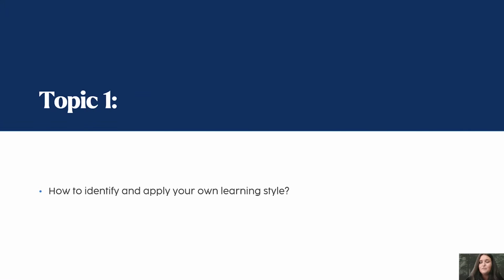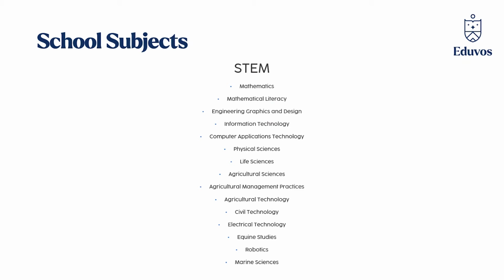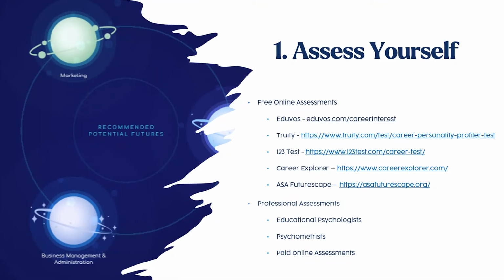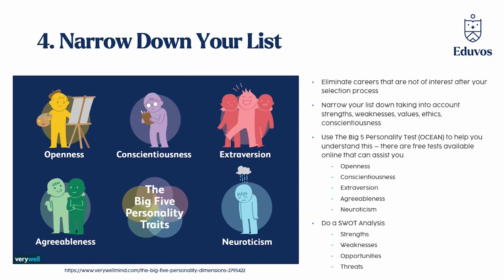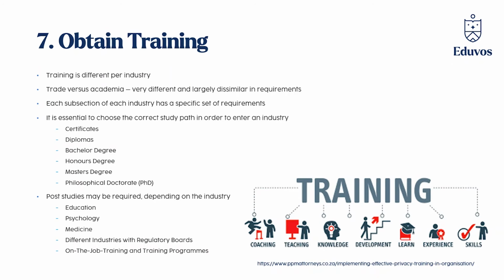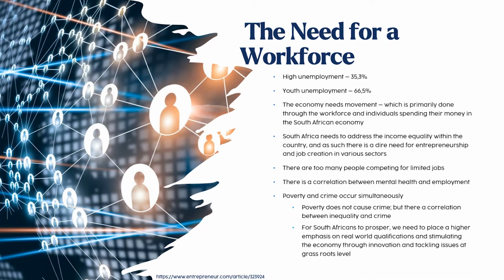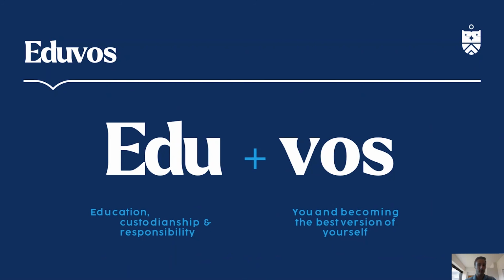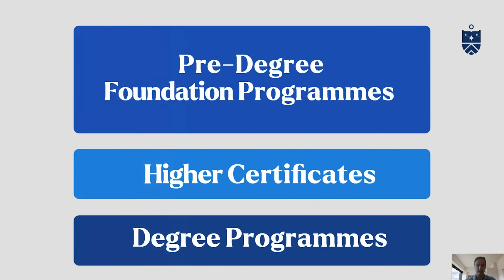World of Work - Part 1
This webinar series is to help equip and empower Grade 9 students and their support structures, such as teachers and parents, to understand the world of work. Our team of experts will present the necessary information and resources required to make the all important decision in grade 9: what school subjects to take for grade 10 and beyond.

Learn more about us at eduvos.com.